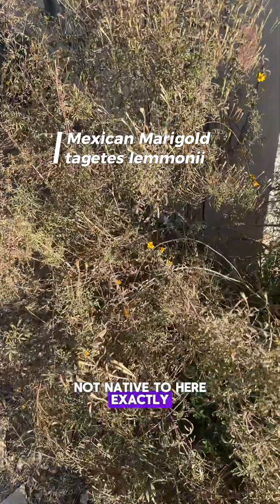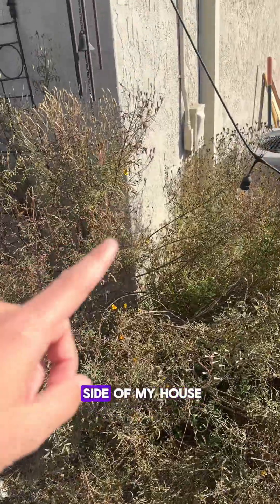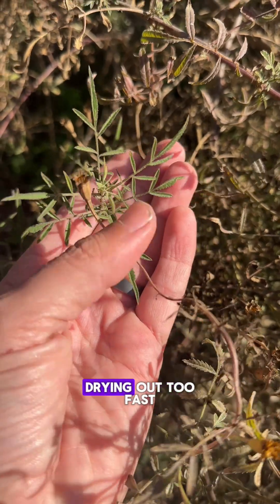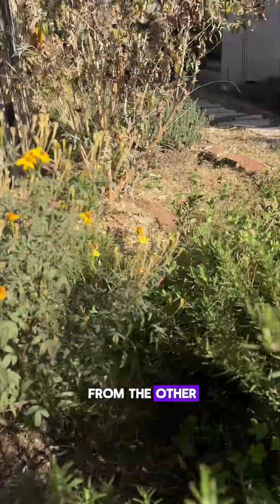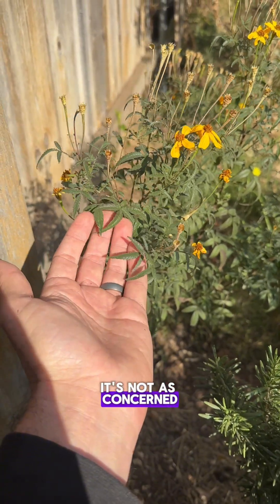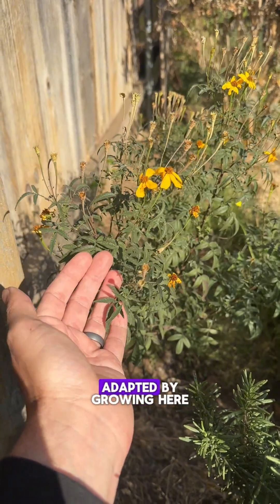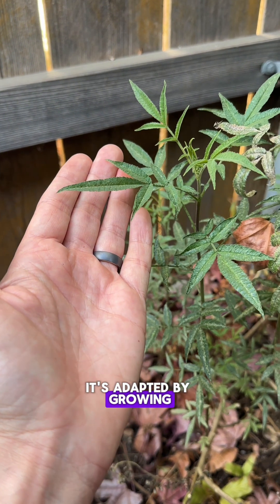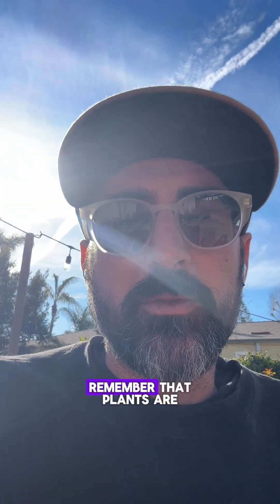Same Plant, Different Looks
It's so important to recognize that plants are intelligent beings, constantly making decisions to thrive, survive, and adapt to their unique situations and environment? 🌿✨ Here's a small fascinating example from my yard featuring three specimens of the same plant, Mexican Marigolds (Tagetes lemmonii):
👉 Full sun = bushy and expansive growth with compact, smaller leaves
👉 Partial shade = slightly bigger, fuller foliage
👉 Shady area = biggest leaves to maximize light capture!

Nature's adaptability is a wonder to observe. 🌼 Experiment with planting in different spots to see how your plants respond—you might be amazed at what they teach you!
Have you noticed your plants adapting in creative ways? Share your stories in the comments! 💬💛